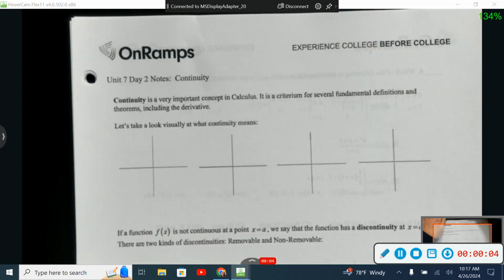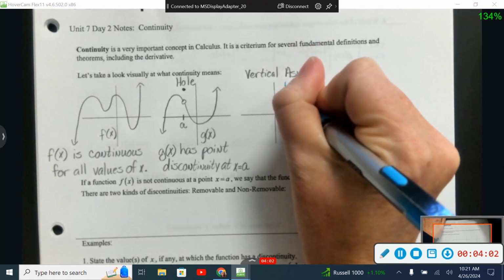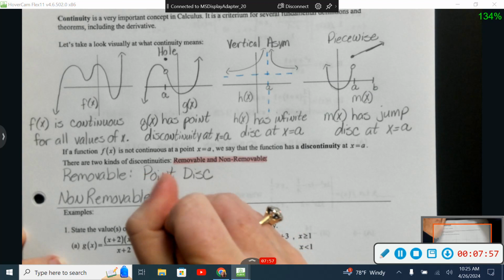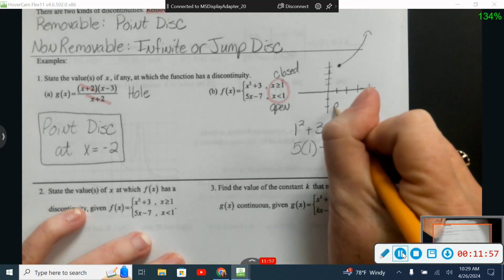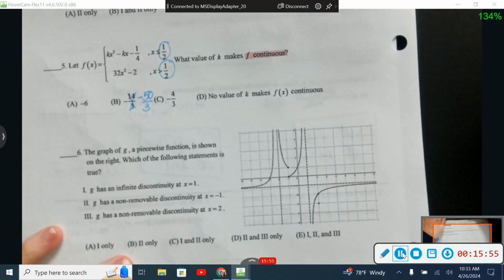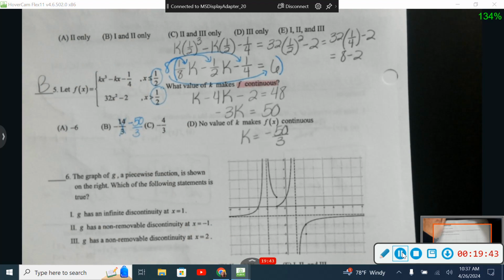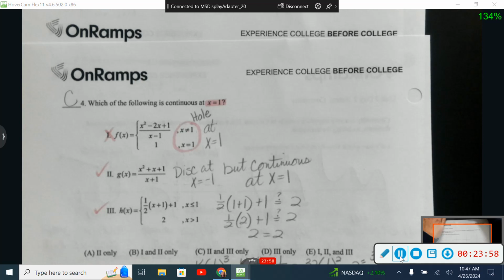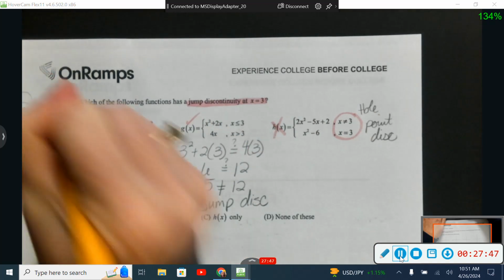Unit 7 Day 2 notes video